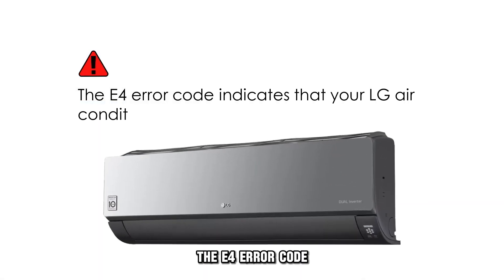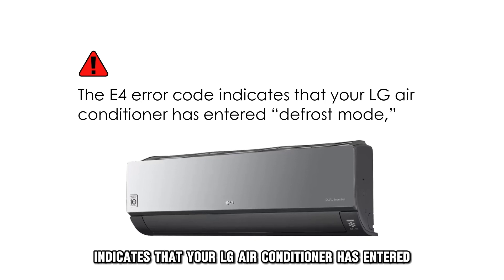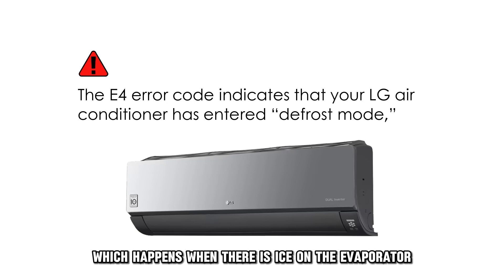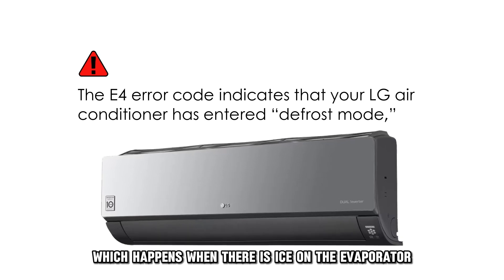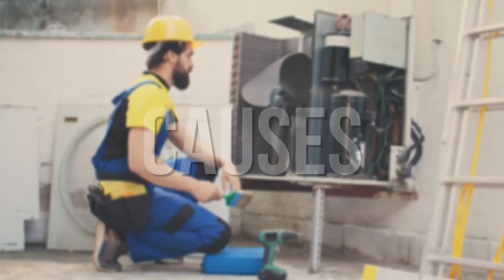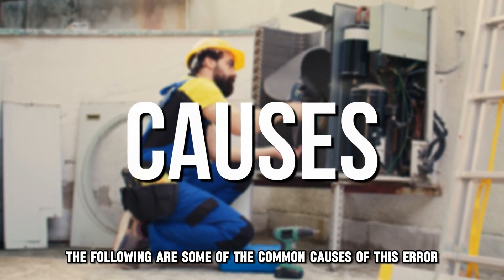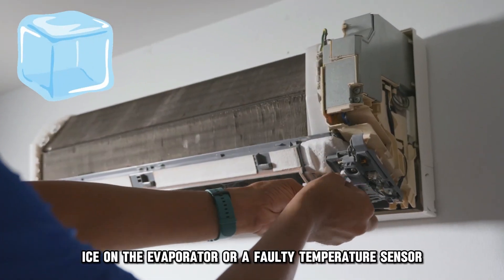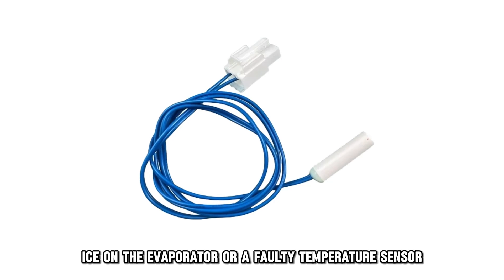How To Fix LG Air Conditioner Error Code E4 (Reasons Why It Happens And Easy Solution For Error E4)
How To Fix LG Air Conditioner Error Code E4 (Reasons Why It Happens And Easy Solution For Error E4). In this video tutorial I will show you how to fix LG Air Conditioner Error Code E4.

The E4 error code indicates that your LG air conditioner has entered “defrost mode,” which happens when there’s ice on the evaporator.
The following are some of the common causes of this error code:
• Ice on the evaporator.
• Faulty temperature sensor.

Check your AC for ice.
1. Remove the front grille to access the evaporator.
2. Check if there’s ice.
3. If there’s ice, replace the grille and power on your AC.
4. Allow it to defrost. Once done, your unit should work.

Check the temperature sensor.
1. Unplug your air conditioner.
2. Remove the front grille and filter.
3. Locate and remove the ambient thermistor.
4. Install the new thermistor.
5. Reassemble the air conditioner.
6. Restore power and test it.

Call a technician.
If the error code persists, call a technician. You can do this via the LG website using these steps:
1. {the link is in the description}.
2. Use your credentials to log in to your account.
3. Select your product.
4. Outline the symptoms.
The technician will check your ambient and indoor temperature sensors, heat pump, or freon levels and replace the faulty part.